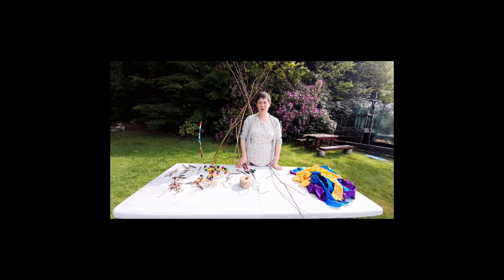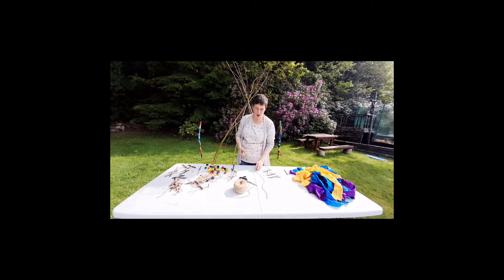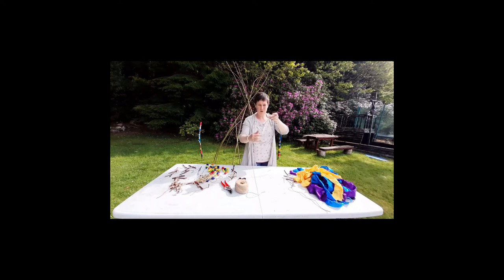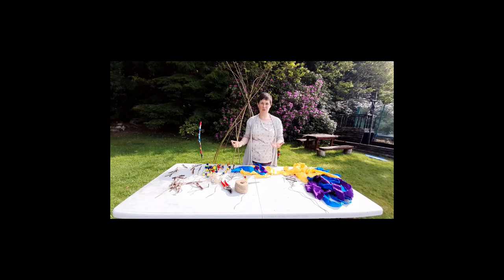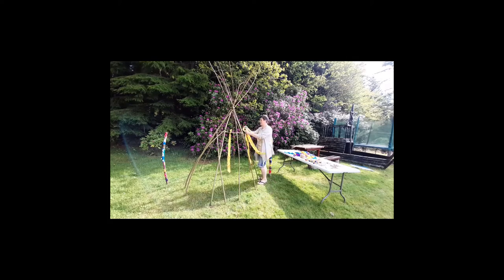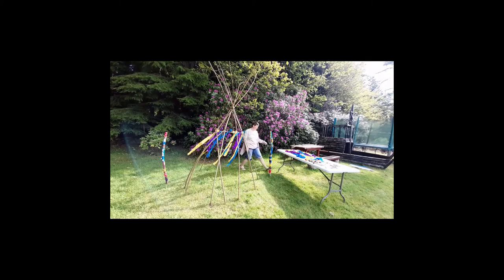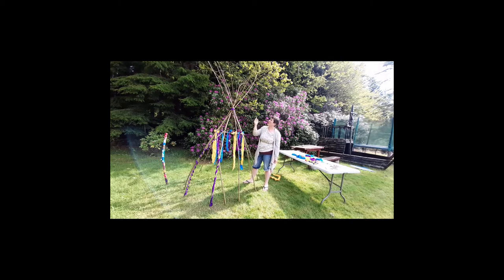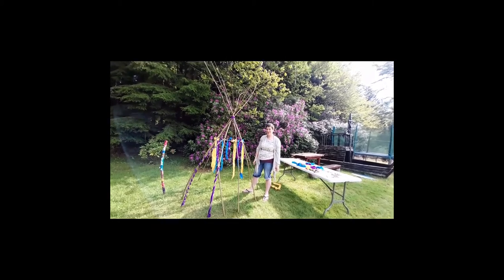Part 4: Wigwam Decorating with Wicklow Willow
In this final video Aoife and Pat from Wicklow Willow give us tips and ideas on how to decorate our wigwams.